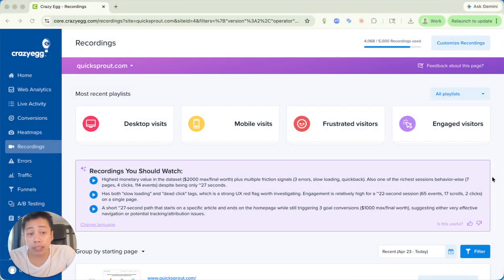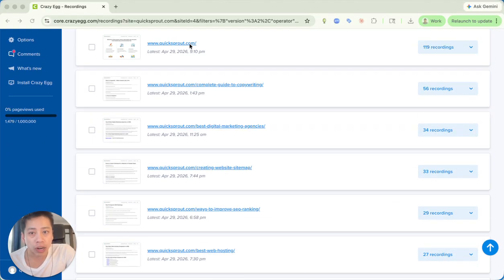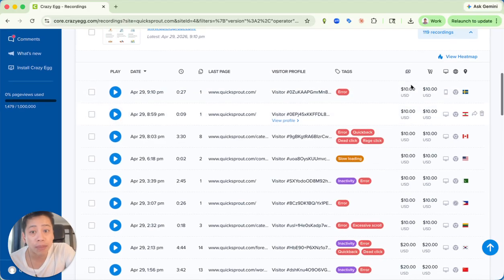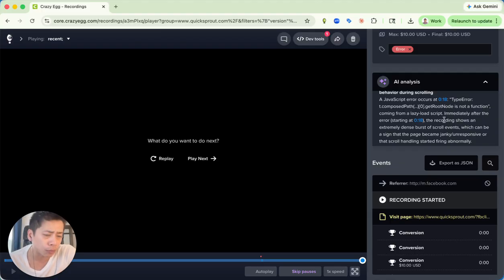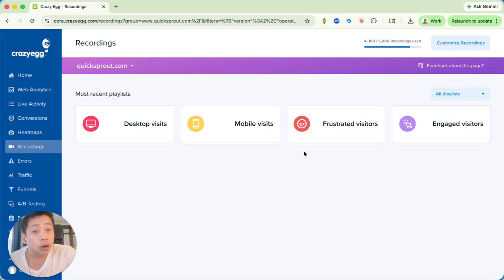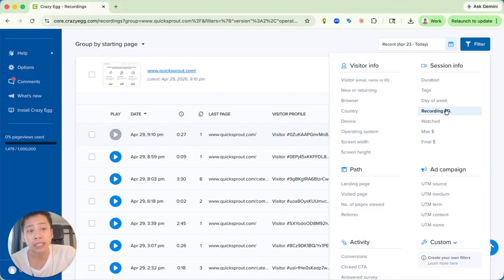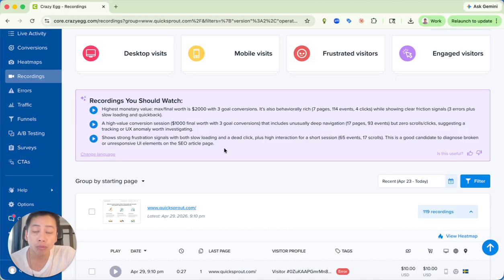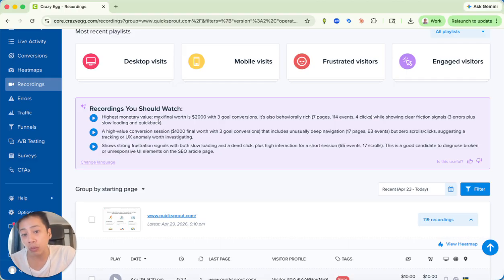Session Recordings: Find friction on your website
Watch recordings of actual visitors using your website to learn the truth about their behavior and what makes them tick (or frustrated!).